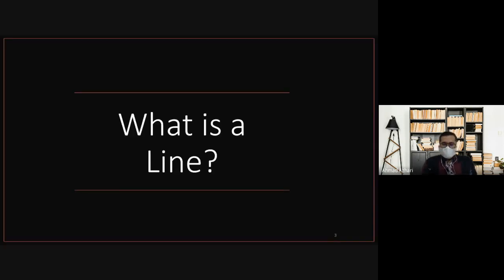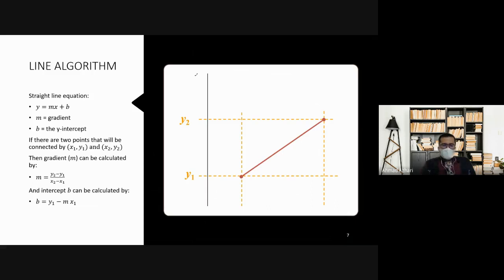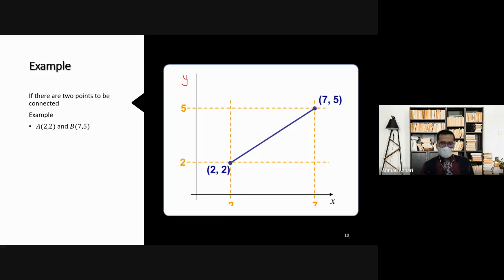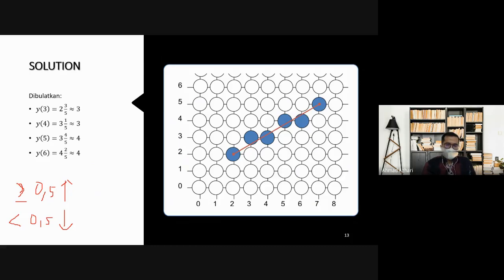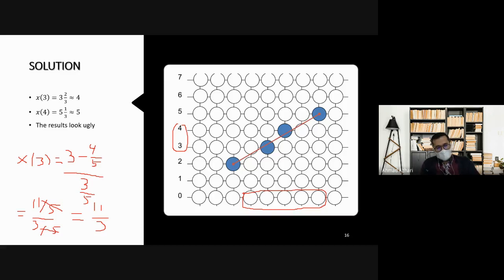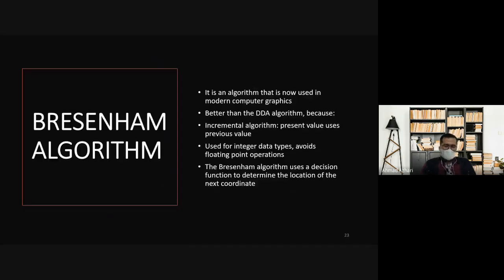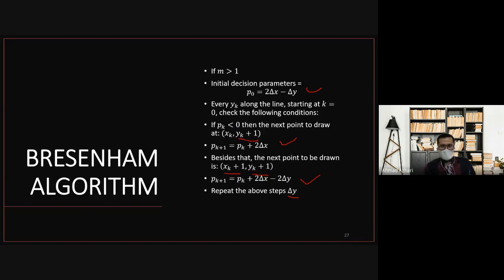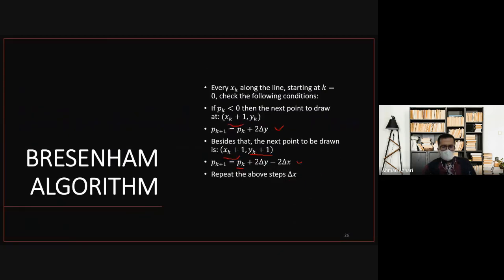[CG] LINE ALGRORITHM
In this meeting, we will discuss the line algorithms based on screen pixels. Among the discussed algorithms: straight line algorithm, DDA algorithm, Bresenham algorithm.